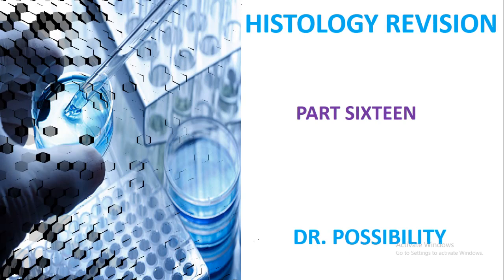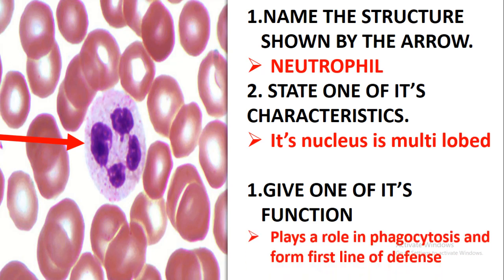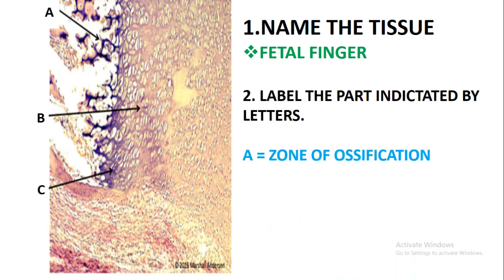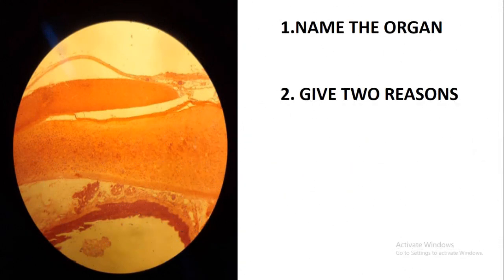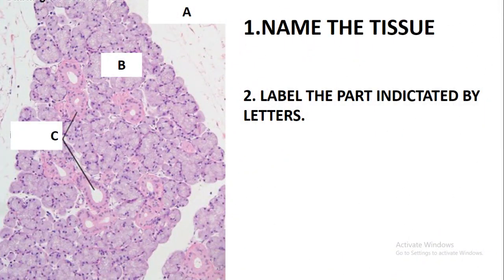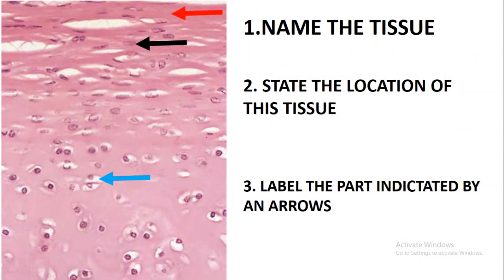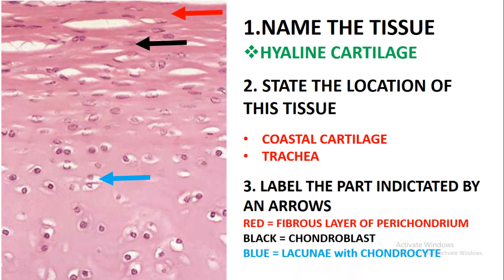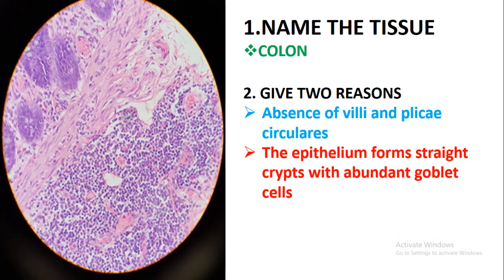HISTOLOGY REVISION PART SIXTEEN